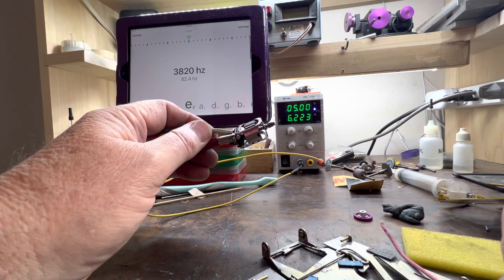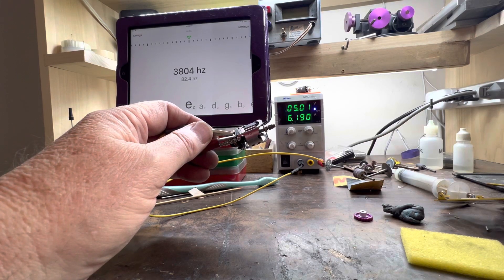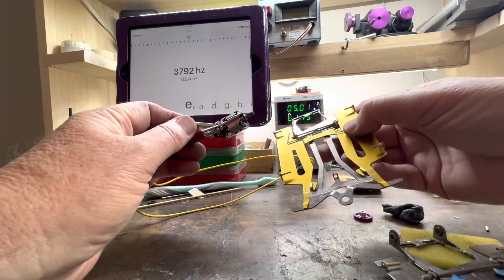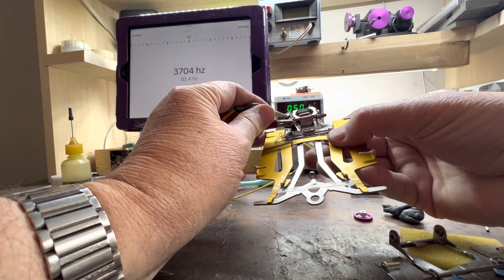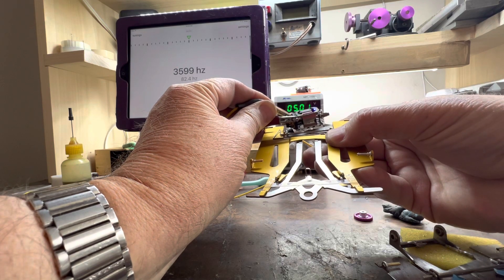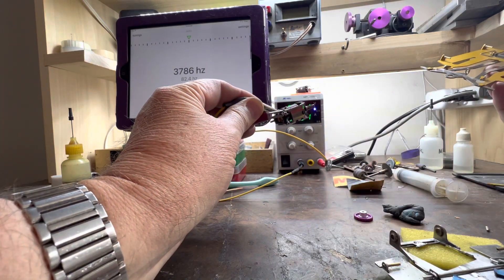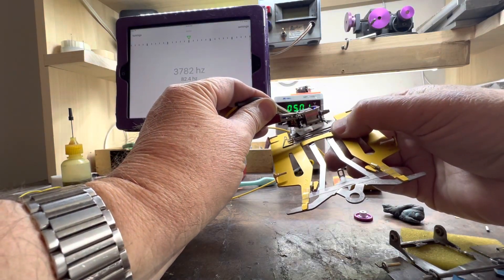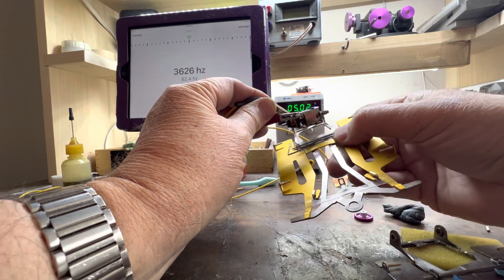March 5, 2022